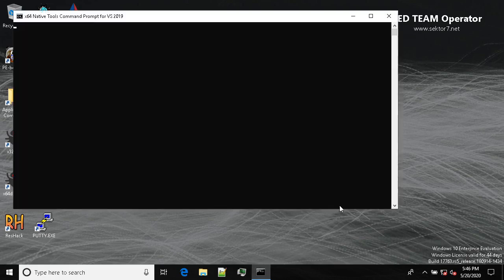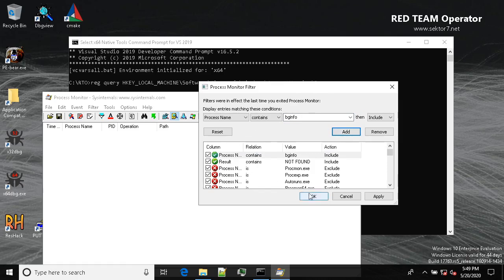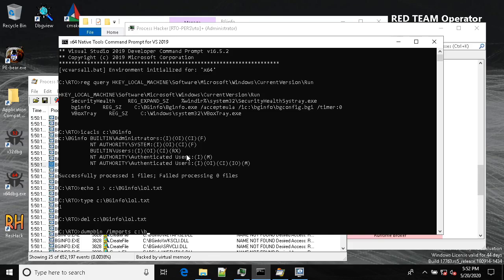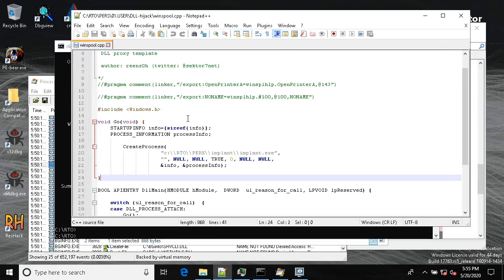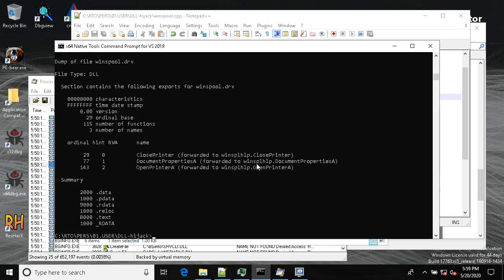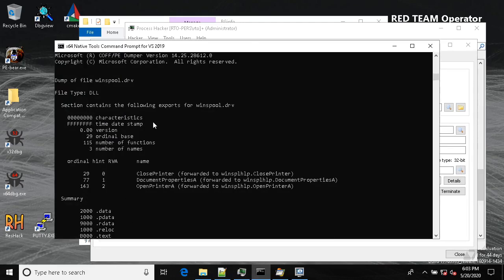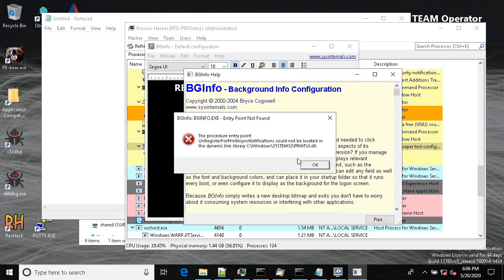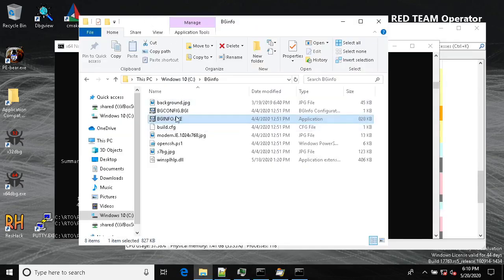10 DLL Proxying Demo